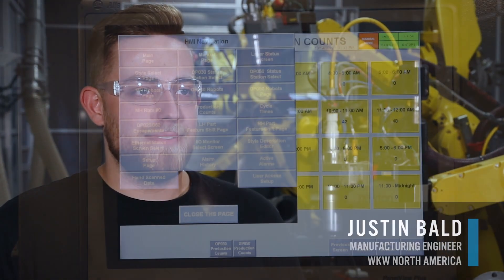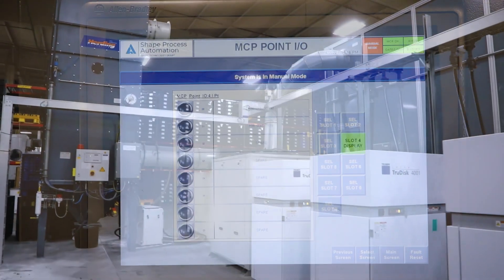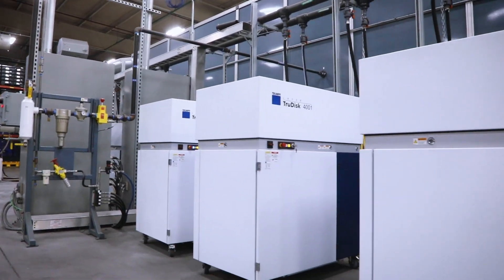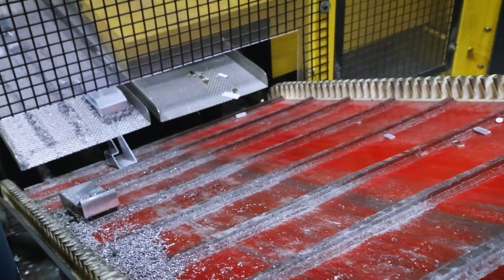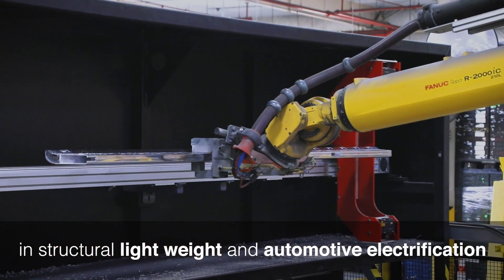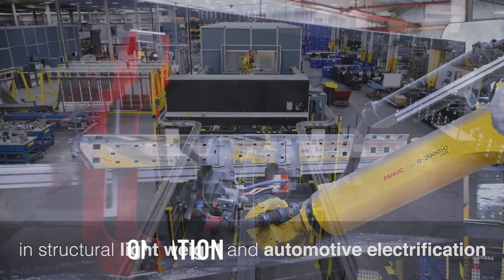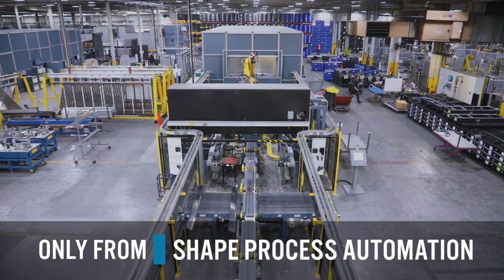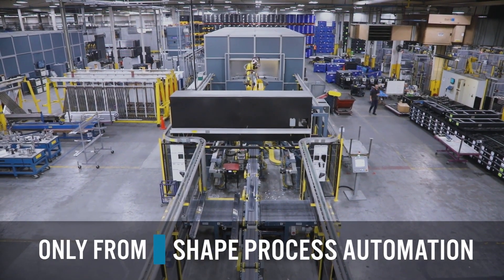WKW uses Robotic Laser Technology to Accelerate Production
WKW North America is a Tier 1 automotive supplier of aluminum anodized extrusions. They recently selected Shape Process Automation (SPA), a FANUC Authorized System Integrator, to design an automated solution to produce structural aluminum parts at their facility in Portage, Michigan. Initially, WKW requested standard islands of automation, but after the team at SPA explored cost models using their ROI automation tools, the alternate solution achieved a more cost-effective approach to producing the parts.

The fully automated laser cutting system includes multiple FANUC six-axis robots equipped with SPA’s innovative three-axis laser cutting head called NEWTON®. The robots are extremely repeatable and consistently find the right location on the part for laser processing. The NEWTON® cutting head device provides down to ±50µm accuracy as it cuts the required shape. NEWTON® works at far higher speeds and accuracy than previous robotic laser cutting systems.

The combination of traditional robotic laser-cutting technology with SPA’s NEWTON ® proprietary laser cutting head has allowed WKW North America to achieve their goals and experience significant cost savings.